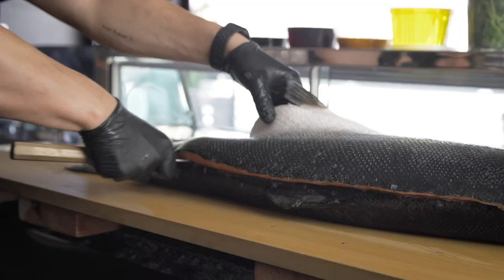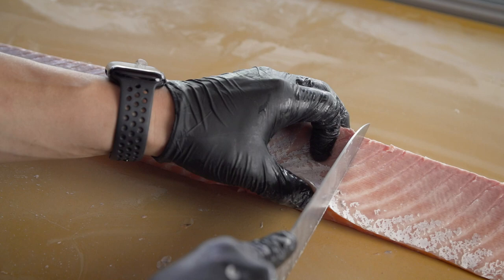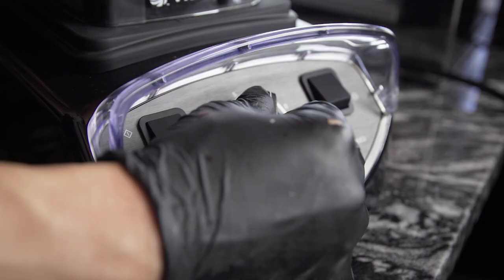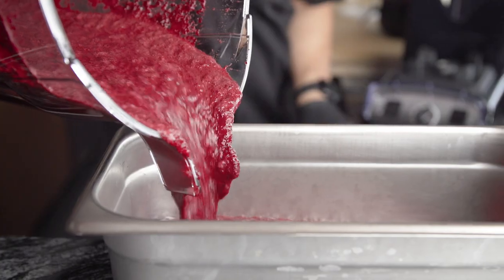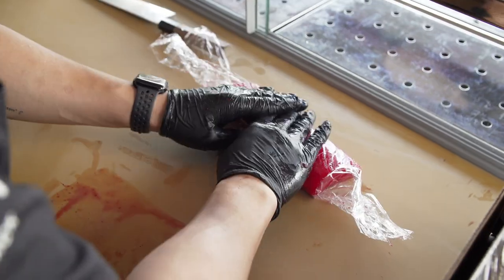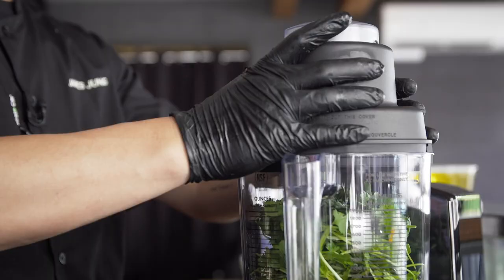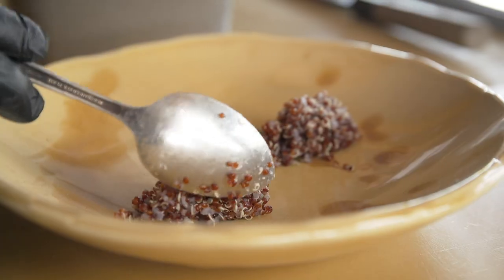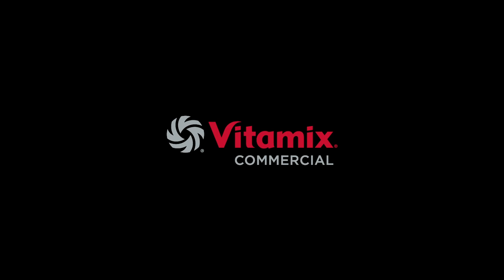Tools of the Trade: Vitamix XL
@Chef_JJ_ of @LumiRooftop demonstrates how the XL from @VitamixCommercial is perfect for making large quantities of raw vegetable into a puree as he uses it to create both a beet cure and a jalapeno huacatay sauce for his plated salmon dish.
Red Quinoa / Beet Jerky / Jalapeno Huacatay Sauce / 24-Hour Beet Cured Salmon / New Zealand Spinach